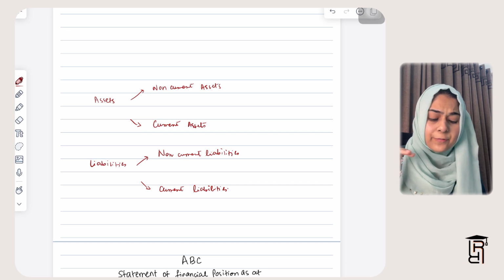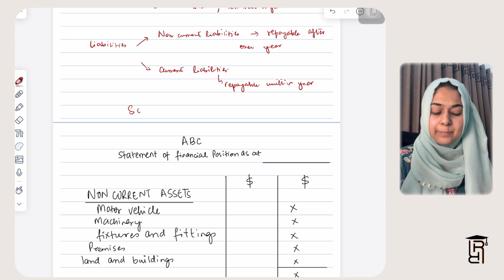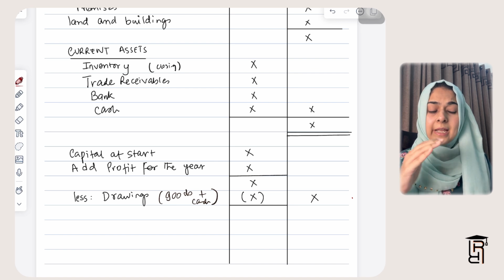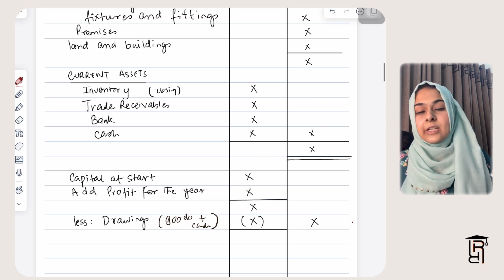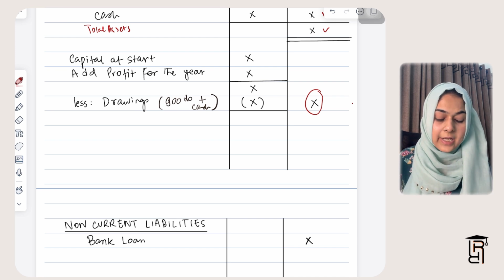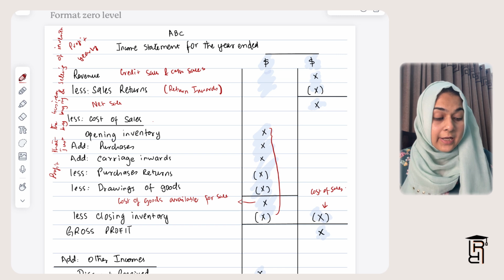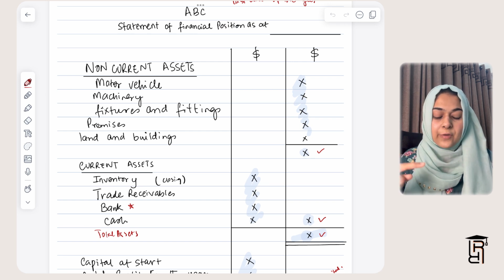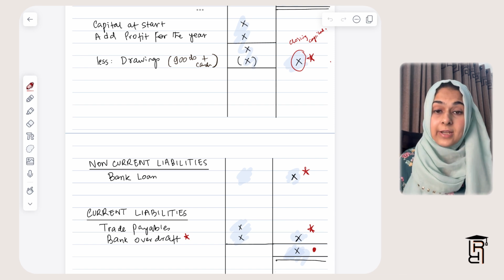O level/ IGCSE Accounting. Beginner level statement of financial position.